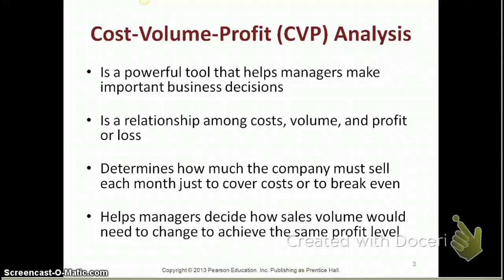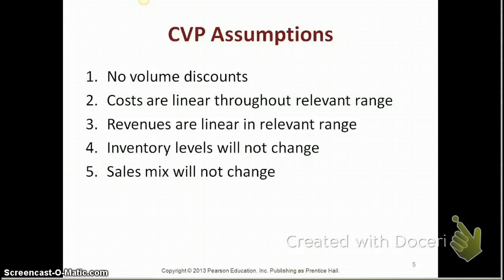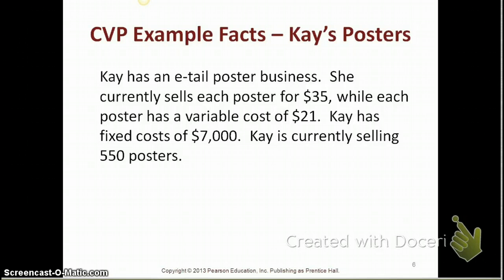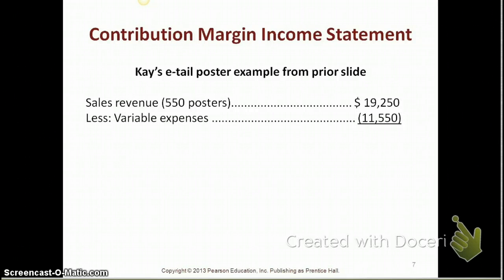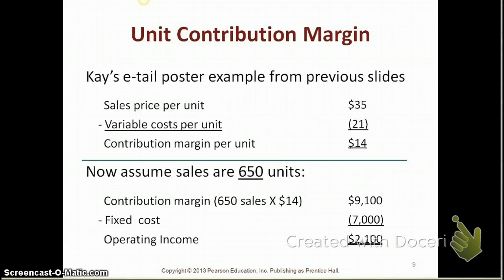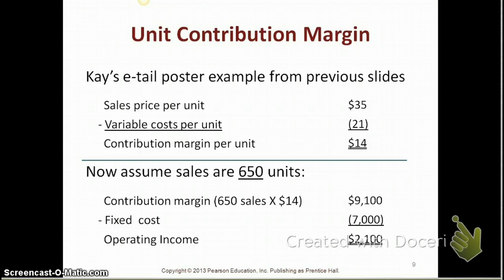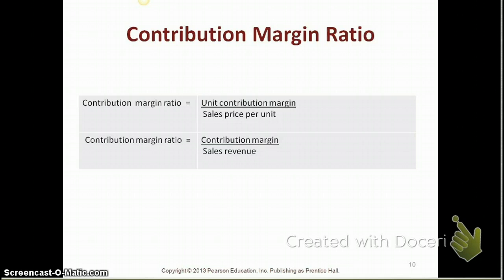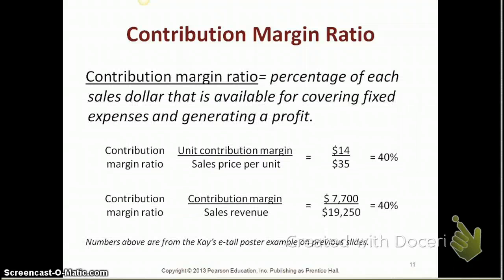7.1 CVP Analysis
CVP Analysis, Unit Contribution Margin and Contribution Margin Ratio.